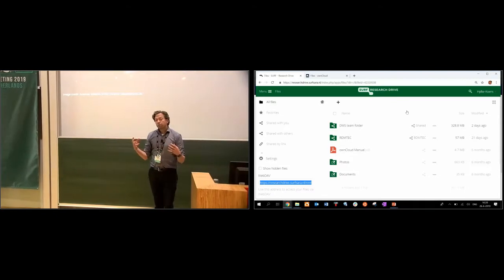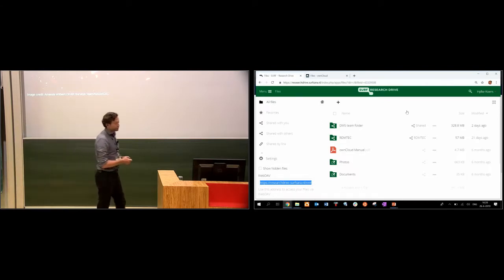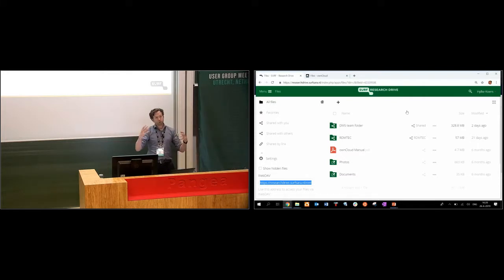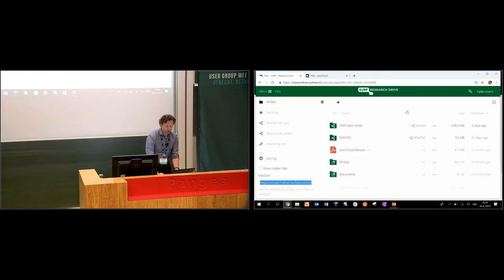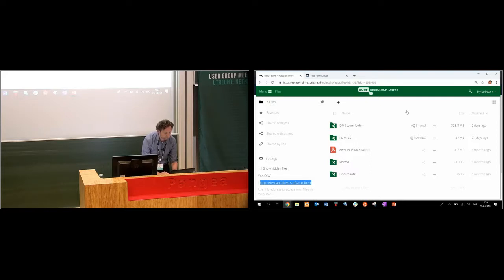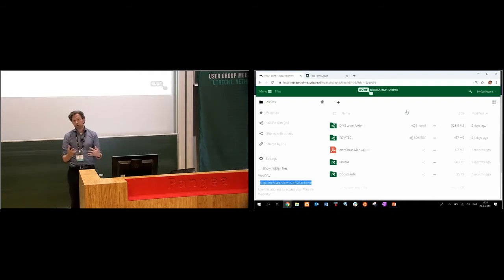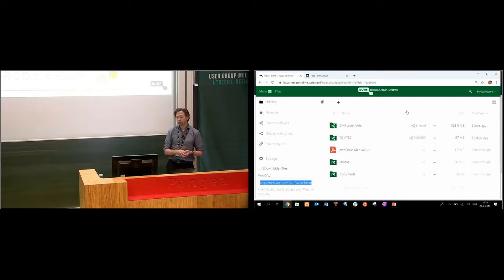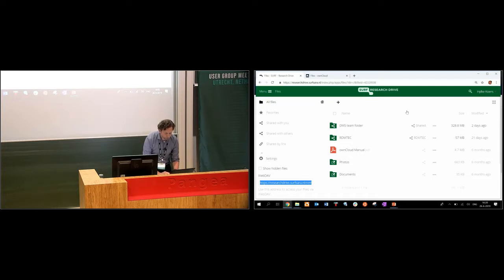UGM2019 / 12. iRODS in context: Exploring integrations between iRODS and OwnCloud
Hylke Koers, SURFsara